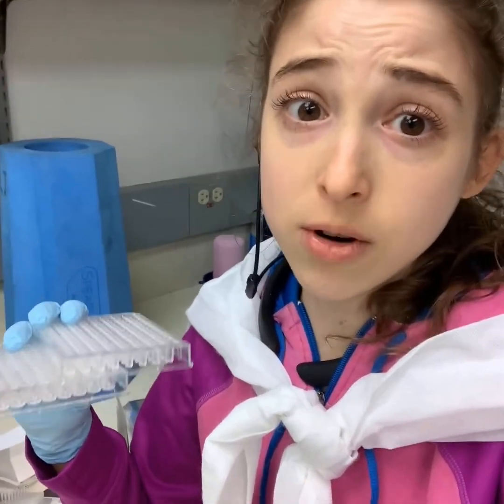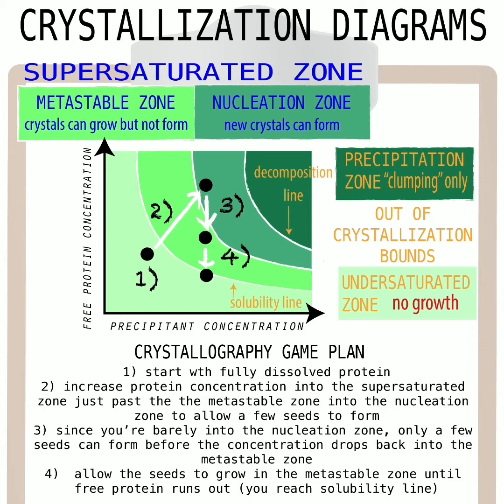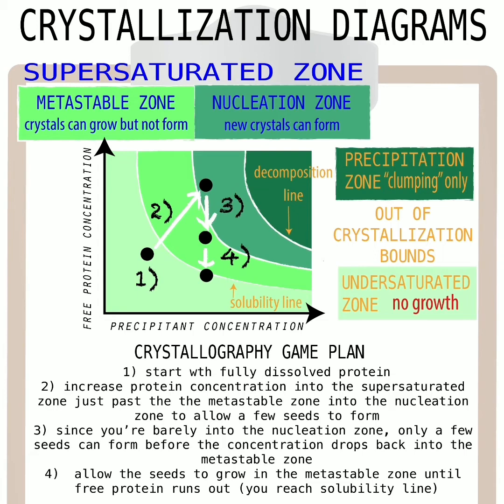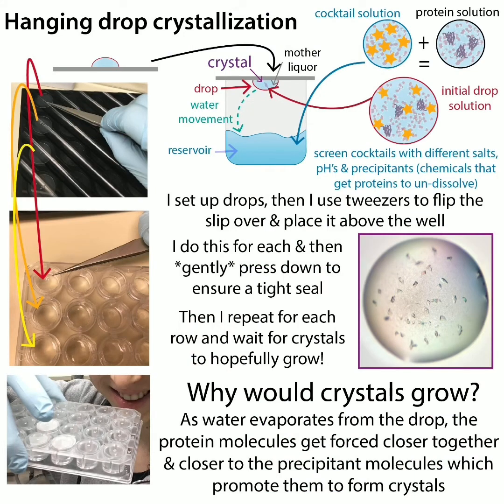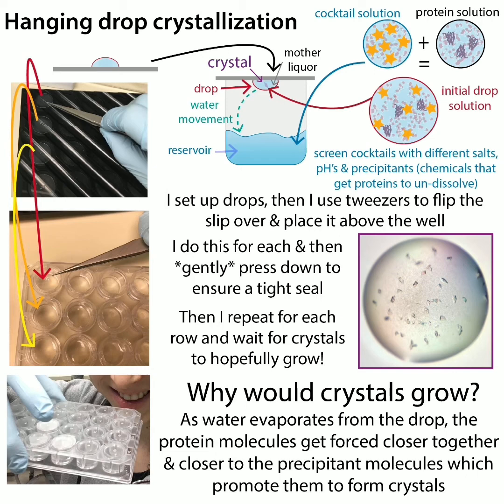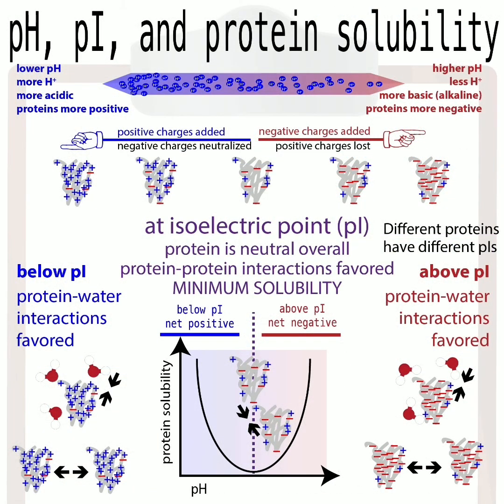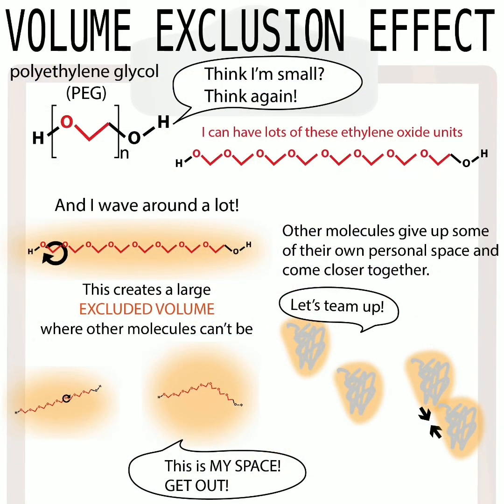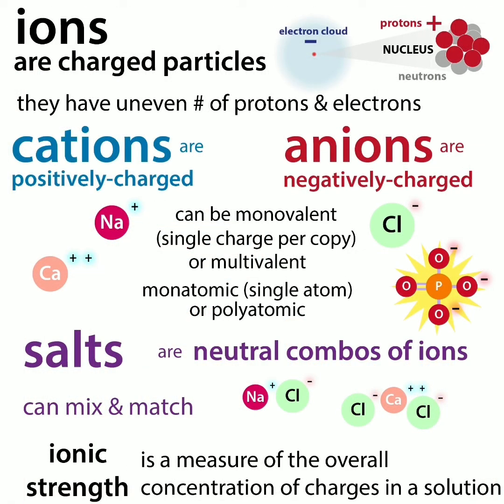Protein Crystallization 1: Give the protein a nice cocktail! Precipitants & crystallization diagrams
I screen, you screen, we (probably not all) screen precipitants and pH in hopes protein crystals will be seen! Protein crystallography aims to get a “look” at a protein’s structure by getting it to form crystals then beaming x-rays at it. Because the protein molecules are lined up nicely, they scatter the rays the same way and these scattered rays add up to give a pattern of spots called diffraction pattern we work backwards to figure out the proteins atomic architecture. But to do this we need to get the proteins to form crystals, which requires them to give up some protein-water interactions in exchange for some protein-protein ones, coming out of solution in an organized manner.

We (hopefully) can convince protein molecules to line up in these crystals using crystallization cocktails. These are combos of buffers (pH-stabilizers) and precipitants (solubility-lowerers including salts, organic solvents (like isopropanol, ethanol…), & polymers (like PEG). Proteins are picky & it can be hard to find the right cocktail. So we usually start by screening - testing out a wide range of conditions to find initial “hits” and then we optimize around those hits. I’m planning to release 2 videos to accompany this post - first the theory and then what it actually looks like in the lab and some practical details. (here's that second one

for accompanying text, see the blog form (also has some figures - many old so excuse the roughness)